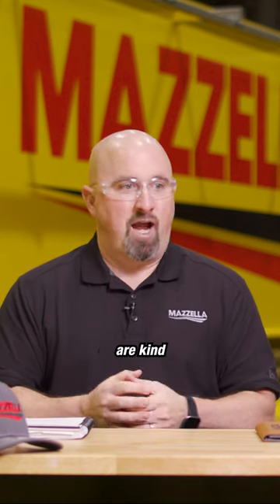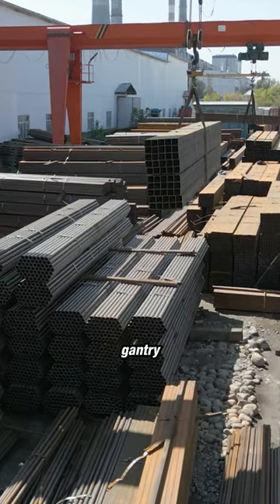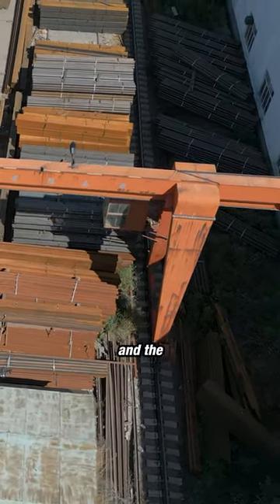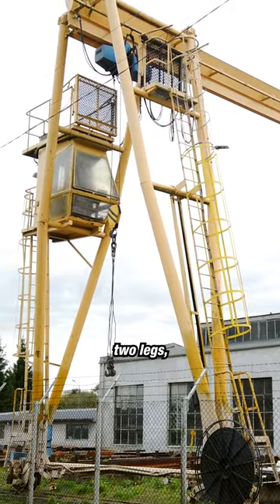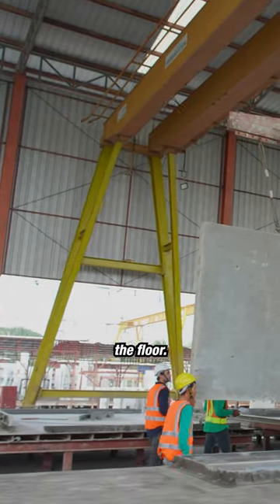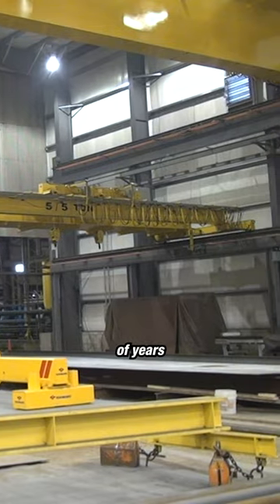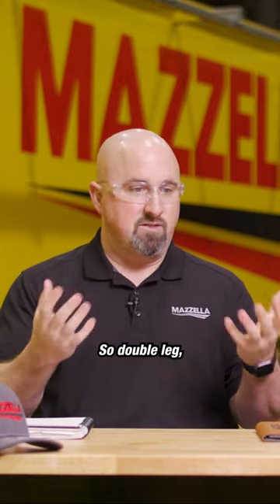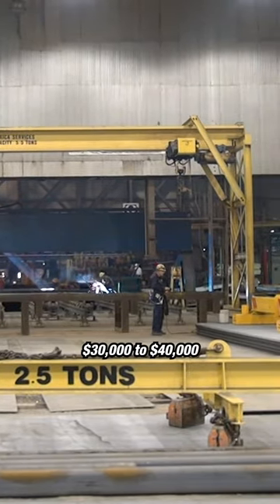What's the Cost of a Gantry Crane?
When planning your overhead crane investment, it’s essential to have a clear picture of the basic price ranges. This video offers insights into the costs associated with:

  • Engineered Gantry Cranes: Designed for specific applications, offering mobility and heavy-duty lifting.

NOTE: All overhead cranes are unique. Based on the points raised in the article and video below, some gantry cranes could fall outside this price range.
What is the Cost of an Overhead Crane System [2024]?
FREE DOWNLOADS:
Overhead Cranes E-Book: Overhead Cranes From Top To Bottom

10 Things to Consider When Selecting an Overhead Crane for Your Business Checklist

Overhead Crane & Hoist Service E-Book: A Guide to Upgrades & Modernization

Articles, Videos, and Podcasts:
What is a Gantry Crane? A Closer Look at the Different Types and Design

What Are the Different Types of Overhead Cranes?

What is an Overhead Crane? Definition, Types, & Components

Overhead Crane Hoist Types and Design: Manual, Electric, and Air

Forklifts vs. Overhead Cranes: Which is the Best for Your Business?

Buying New Overhead Cranes vs. Used Overhead Cranes: Which Are Best?

Crane Operator Training: Who’s Responsible for Training Your Employees?

Overhead Cranes: Modular Cranes vs. Engineered Process Cranes

Mitigating Risks in Steel Mills with Multi-Elevation Crane Safety Technologies

Understanding ASME B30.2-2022 Updates: Interpreting New Overhead Crane Standards